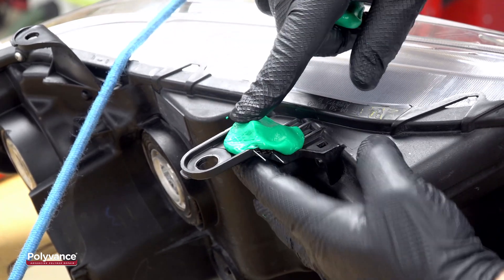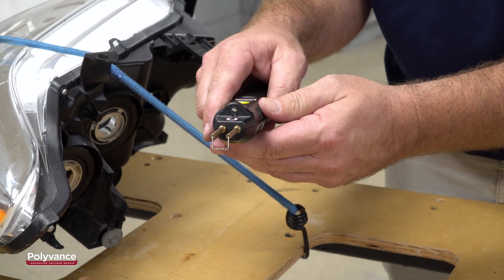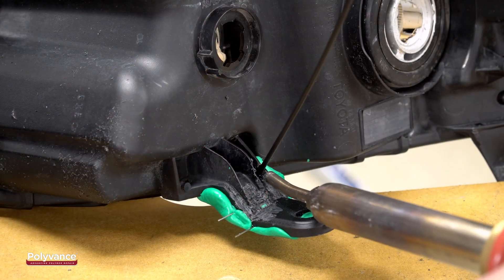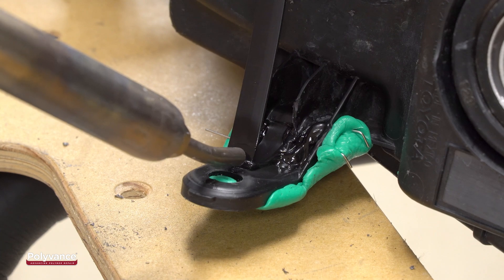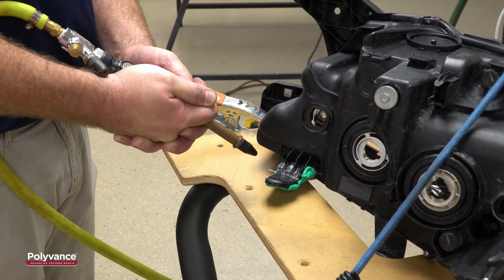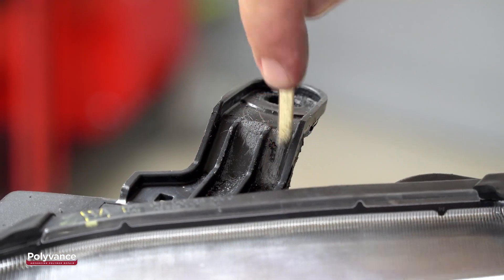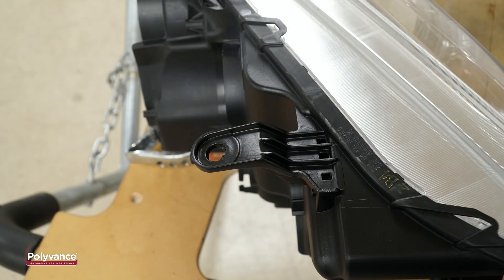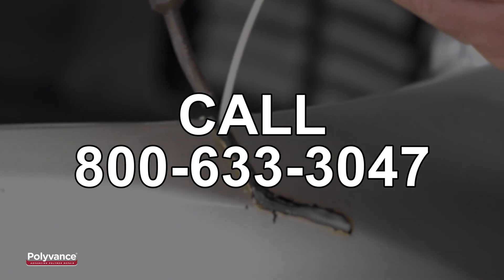Toyota Tacoma Headlight Tab Repair Using Tab Magic Molding Putty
Many front-end collisions result in broken headlight tabs like this. Today’s headlights often feature LED bulbs, moveable elements, and sensors which greatly increase the complexity and cost of the headlight. This instructional video shows how to repair this complex Toyota Tacoma headlight tab using Polyvance’s 6225 Tab Magic Molding Putty.

⚠️ Important! ⚠️
- Always wear appropriate Personal Protective Equipment (PPE) when performing any repair work.
- The duration shown in Polyvance’s repair videos is for demonstration purposes only. It does not reflect the actual time needed to complete a full repair and should not be used for estimating labor or repair times.